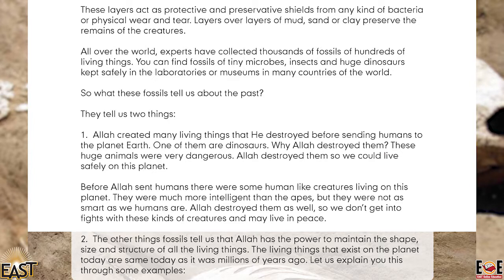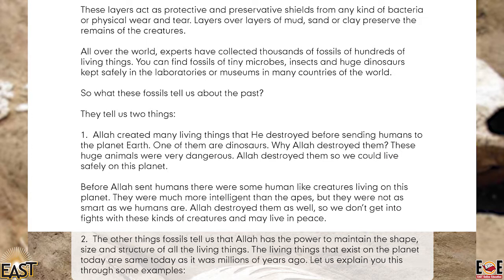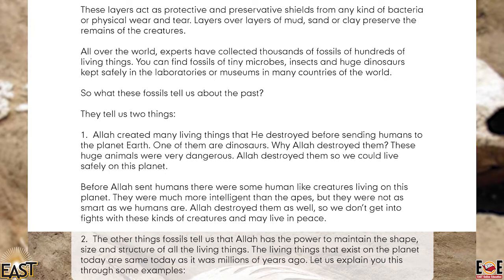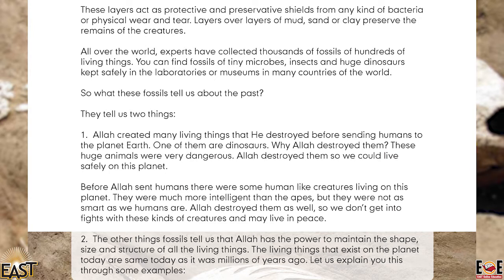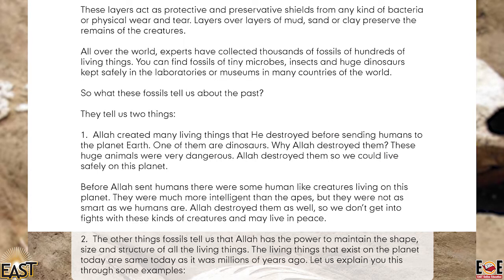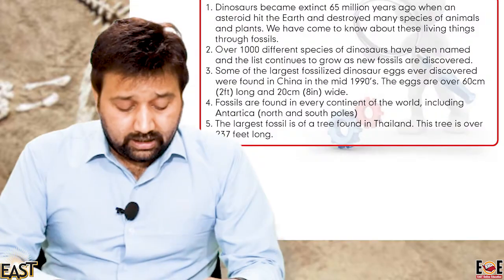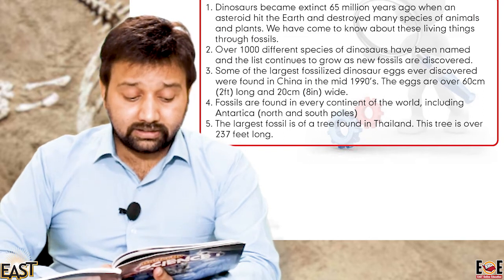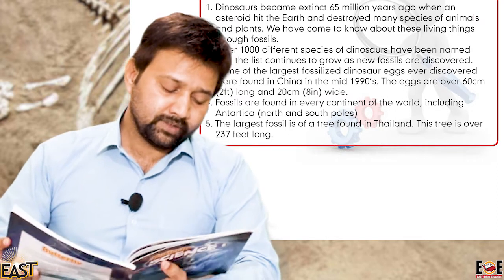Class 5 School Day 038 Science Chapter 6 Day 4